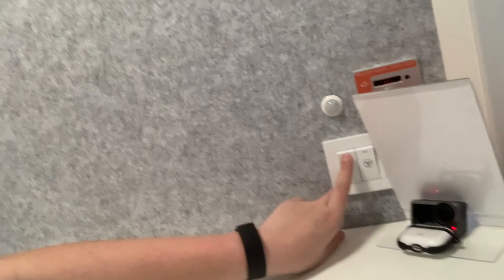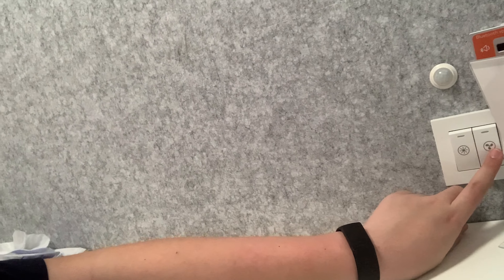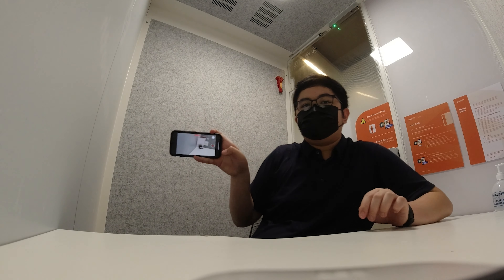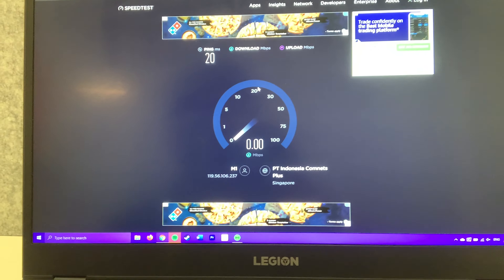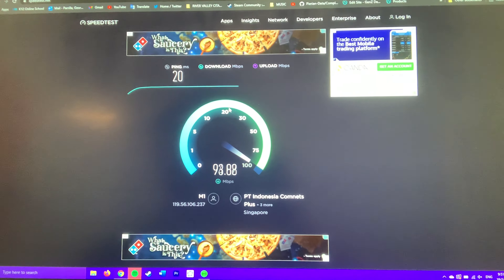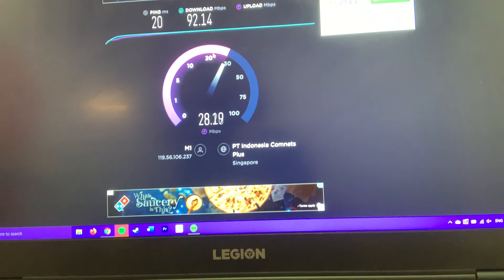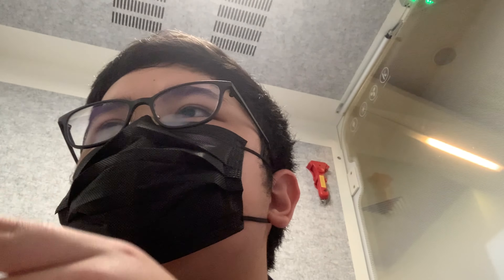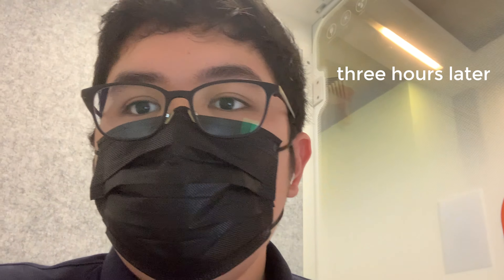Reviewing a Switch Work Booth!